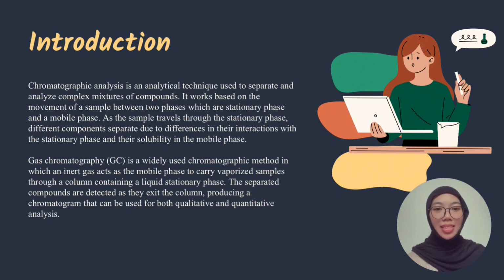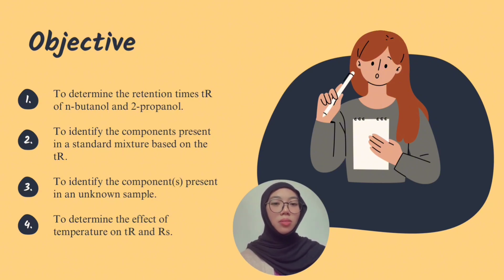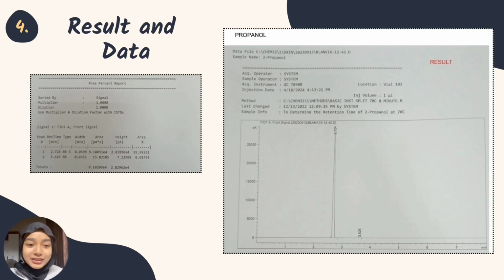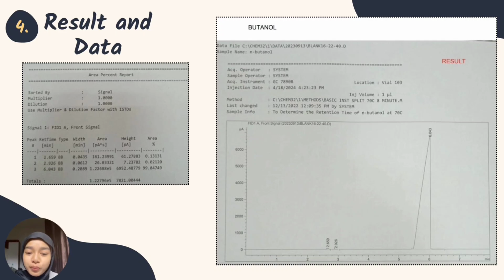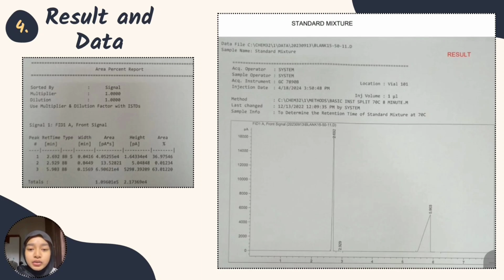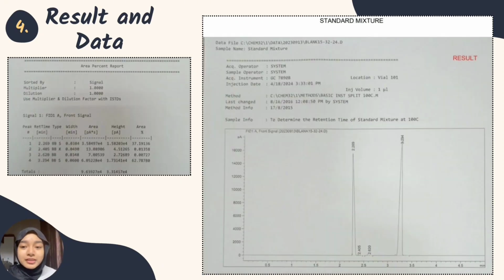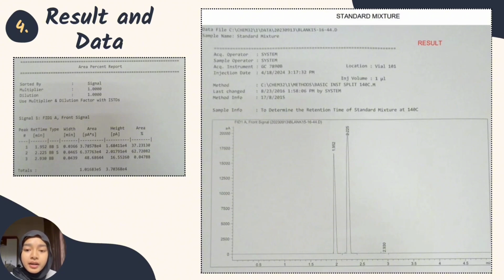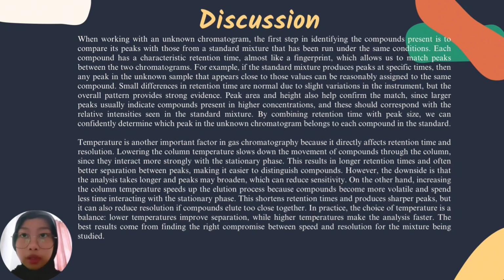EXPERIMENT 5: GAS CHROMATOGRAPHY (GC)